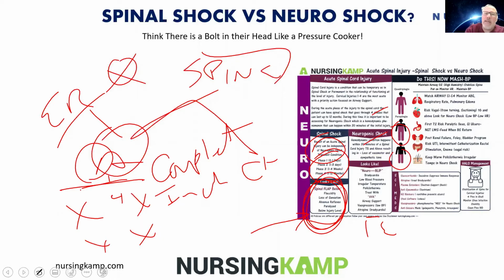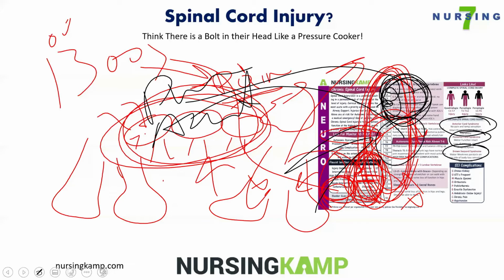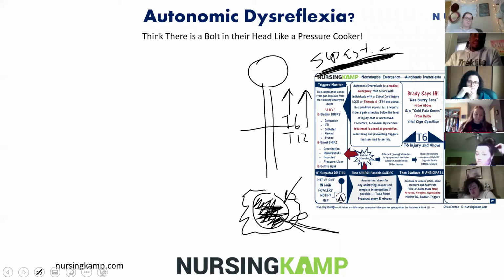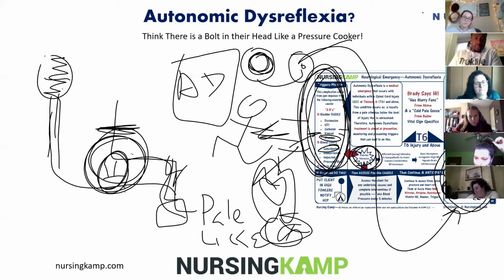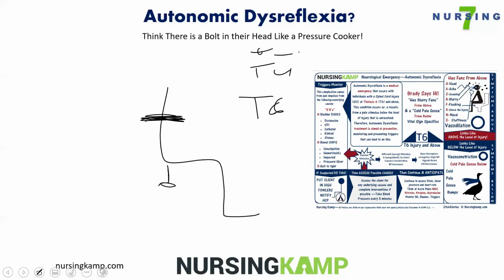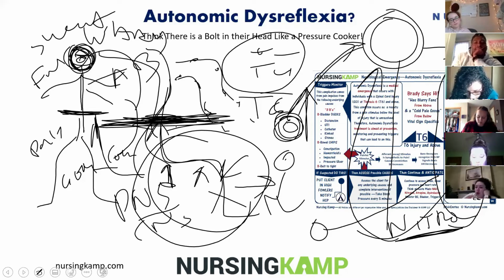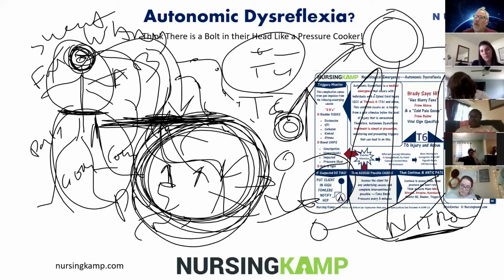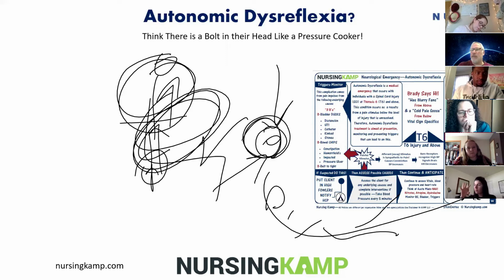Neuro Lecture 6 Autonomic Dysreflexia Nursing KAMP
@Nursing KAMP